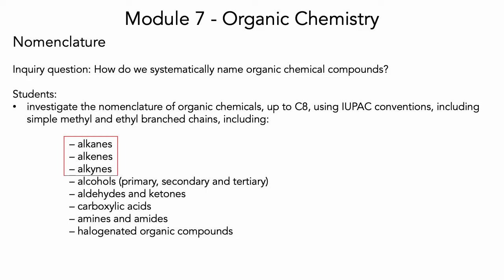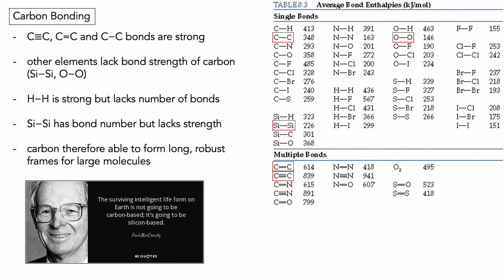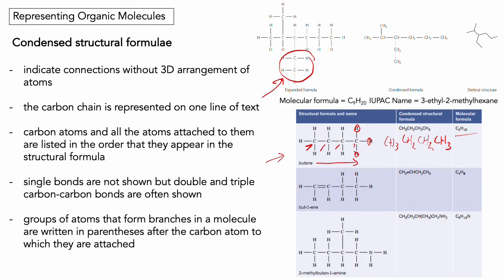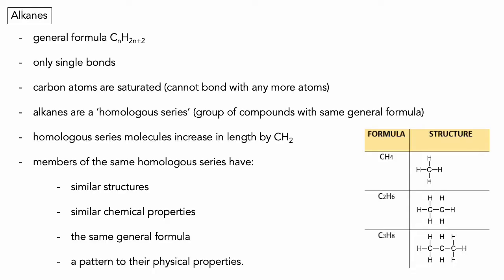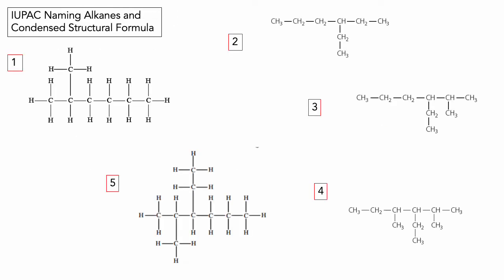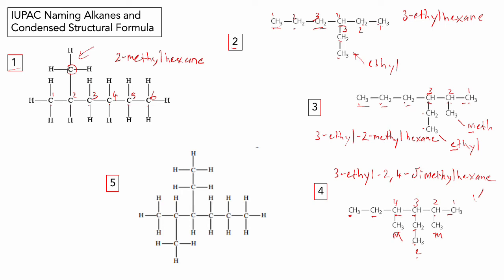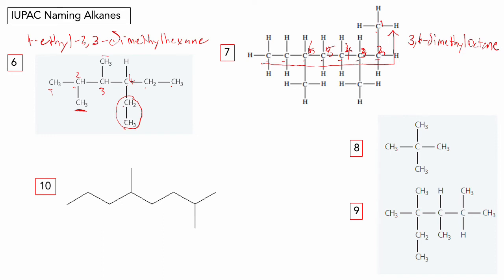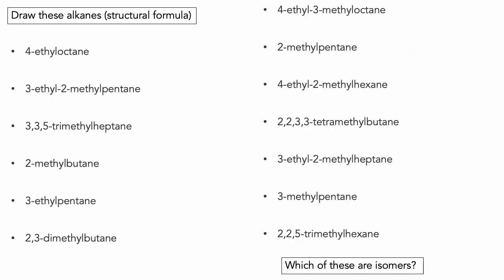HSC Chemistry - Organic Chemistry - Alkanes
HSC Chemistry Module 7 - Organic Chemistry. Naming alkanes.